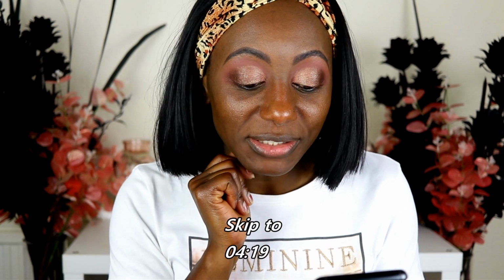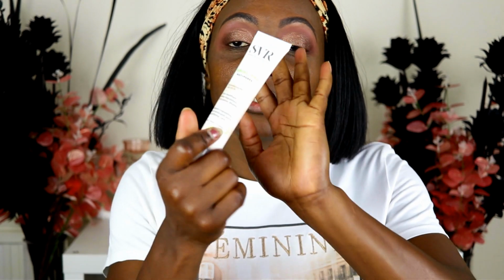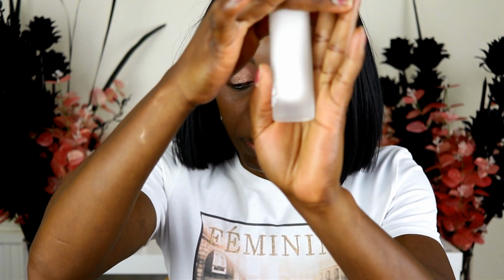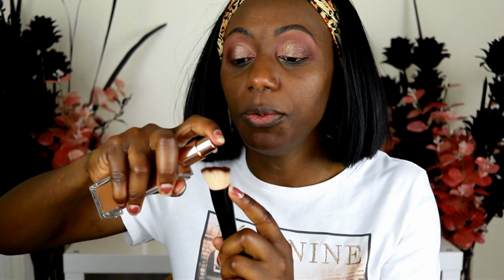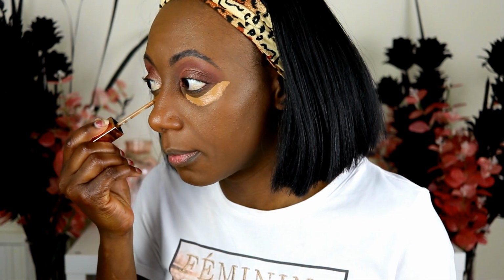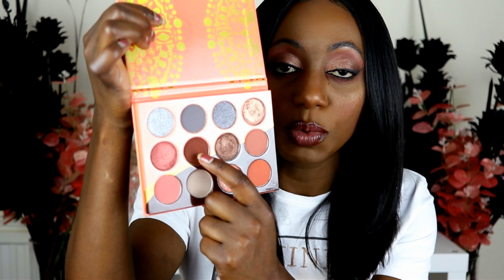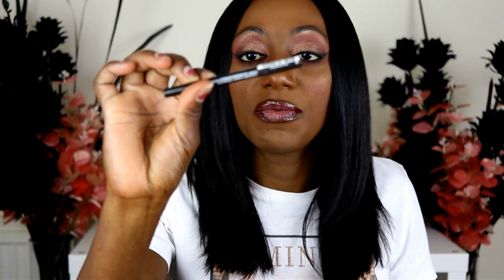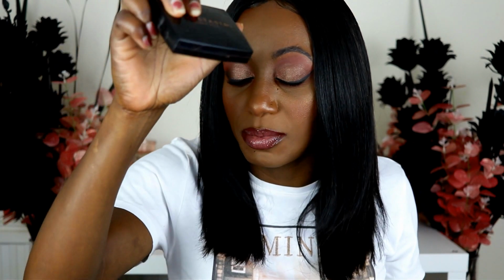Rihanna Fenty Beauty Pro Filt'r Mattifying Primer | Very Oily Skin Review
This is 7 hour wear test for the new Fenty Beauty Pro Filt'r Mattifying Primer.  This Matte Primer is meant to keep you shine free all day!

Now i have very oily skin so, did this primer keep me matte?

*GRAZE Natural Healthy Snacks

* Huda Beauty faux filter 510R/500
* Lancome Teint Idole Ultra shade 10

THIS FRAGRANCE WAS SENT TO ME FOR A REVIEW.